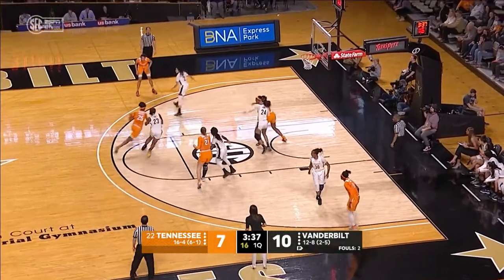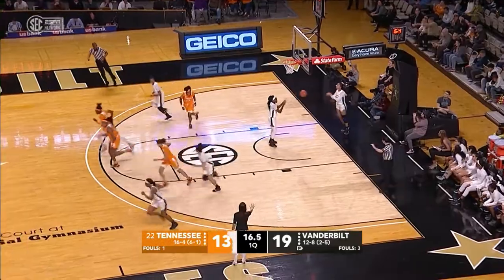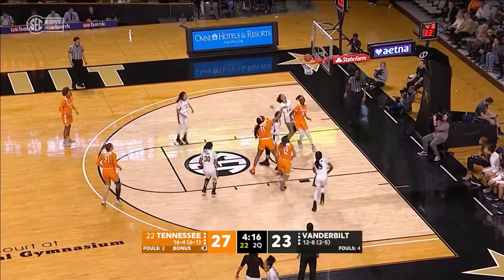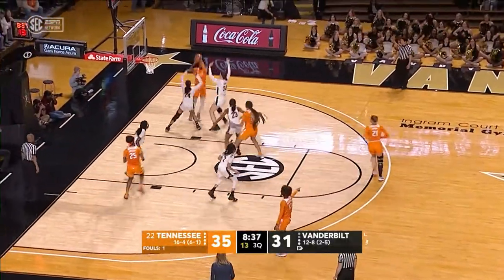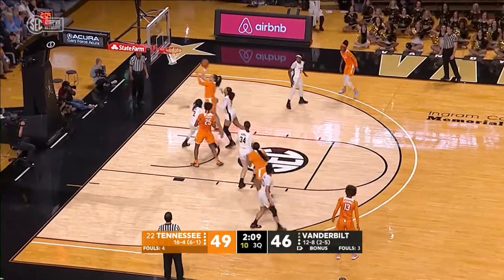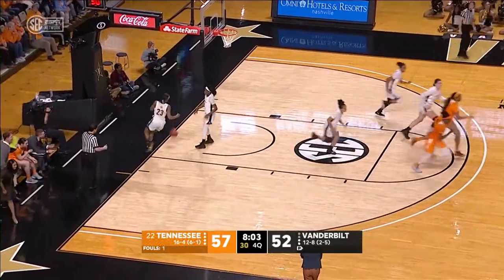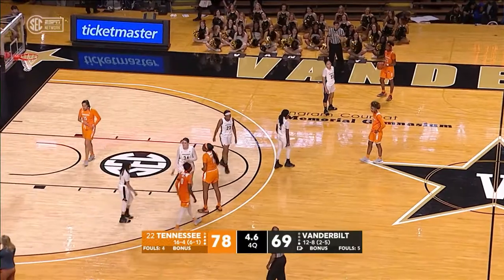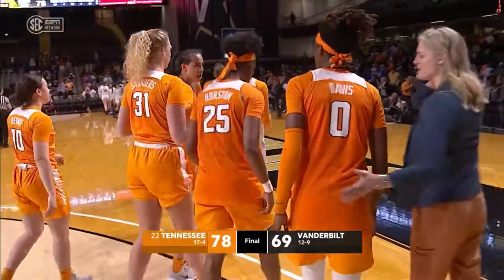Lady Vols vs. Vanderbilt Highlights 1/30/2020